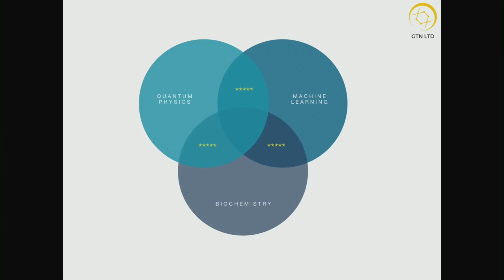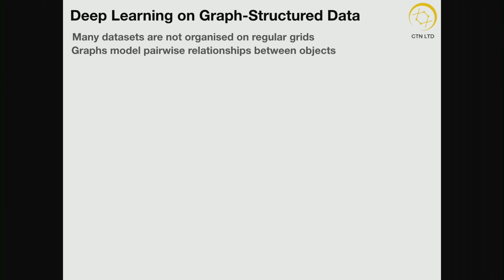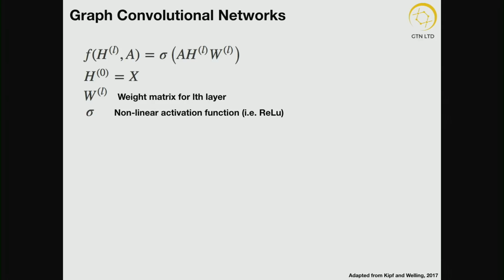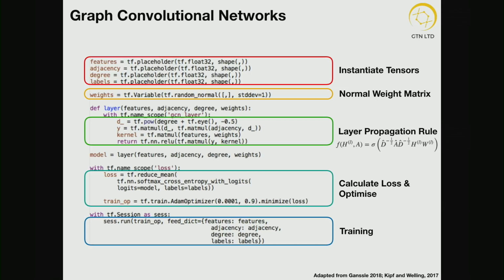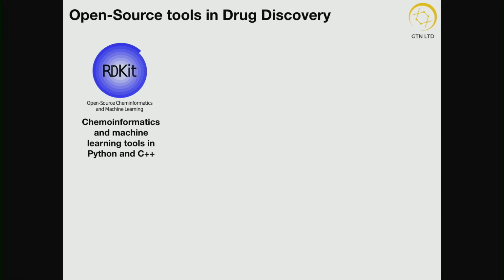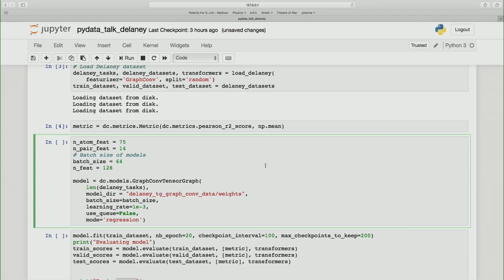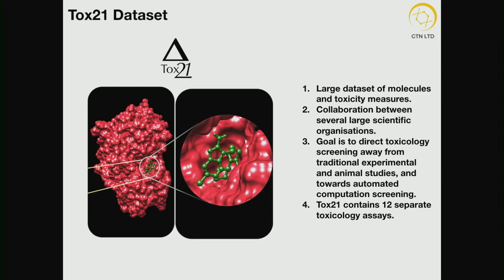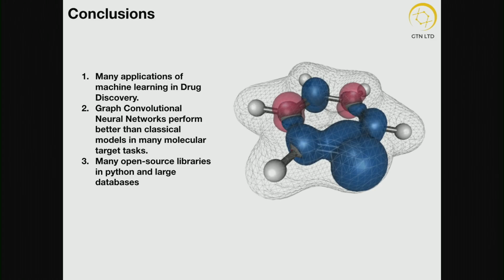Michael Craig - Machine Learning on molecular data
PyData London Meetup #46

At GTN we are combining ideas from quantum physics and chemistry with machine learning to aid the process of discovering new medicines. In this talk I will discuss the challenges of applying machine learning to molecular datasets. Issues of data representation are starkly different then for, say, image or text based data, and I will describe various ways to represent molecules, starting with simple representations such as SMILES strings, chemical fingerprints, and going on to more advanced graph based, and quantum mechanical representations. In going beyond text or matrix based representations to graphs, standard convolutional or RNN networks are no longer appropriate, and recently developed architectures specifically tailored for graph data need to be utilised. I will describe recent advances in so called “graph convolutional networks” that have generated best in class results on chemistry datasets, and will demo how one can curate molecular datasets from public sources, most prominently ChEMBL, and run advanced ML algorithms on them using publicly available python libraries such as RDKIT and deepchem.

00:10 Help us add time stamps or captions to this video! See the description for details.